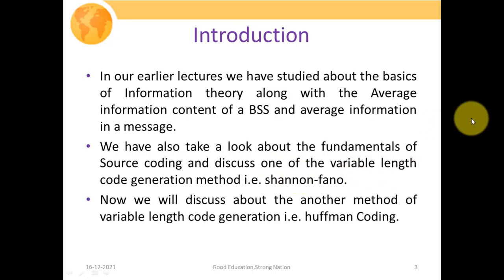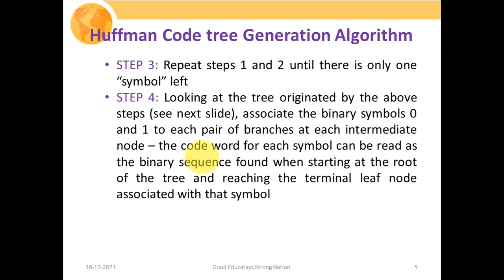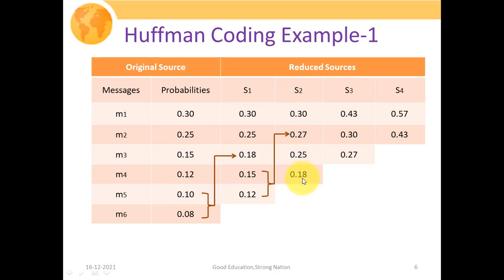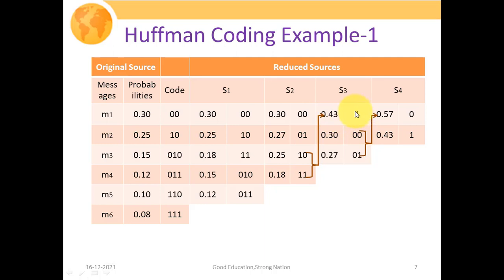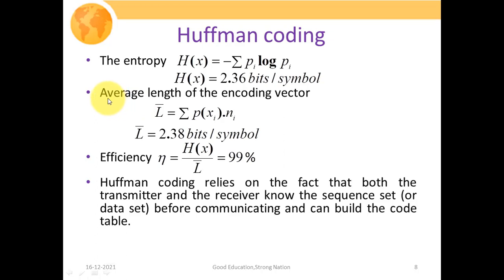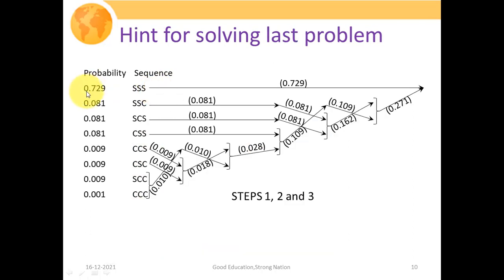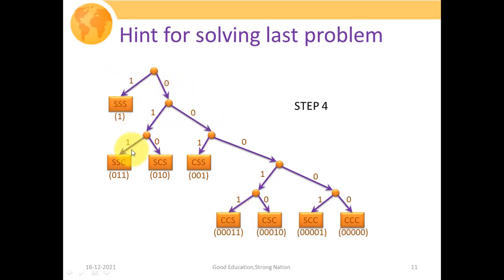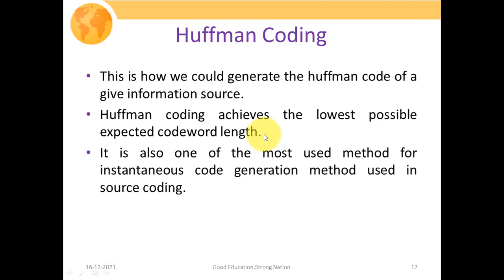Huffman Coding | Information and Coding Theory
This lecture describes the instantaneous code generation method with the help of the Huffman Algorithm. It also discusses the various algorithm steps along with the example.